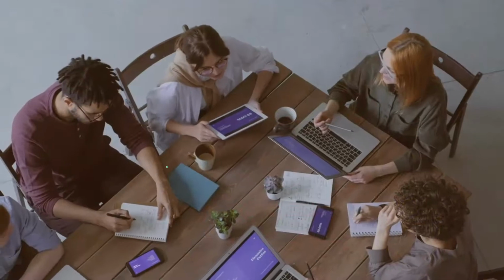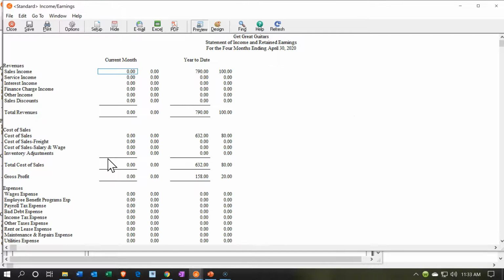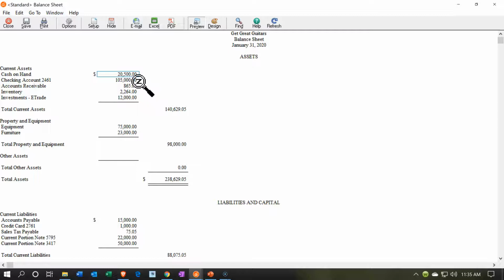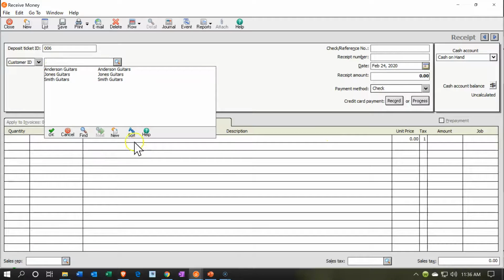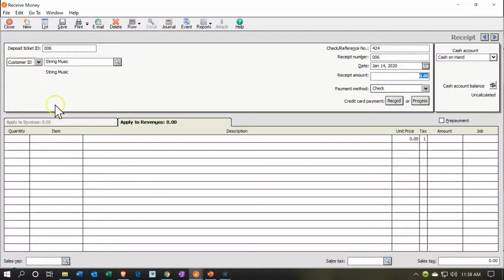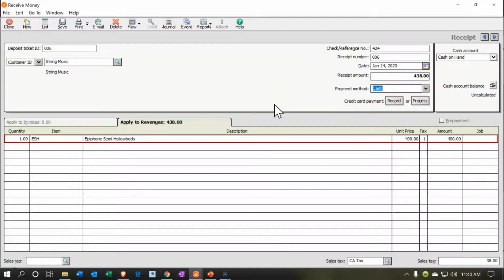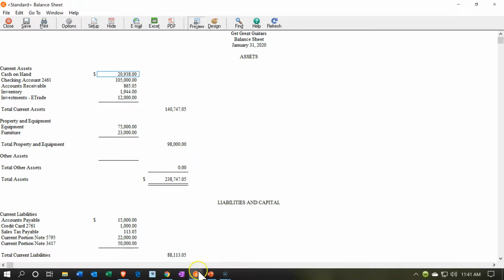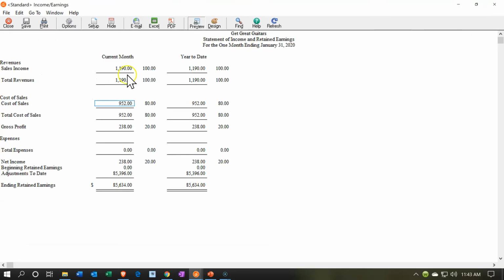Sales Receipt Part 1 7.30 1 Sage 50cloud Accounting 2020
Sales Receipt Part 1
Sage 50cloud Accounting 2020